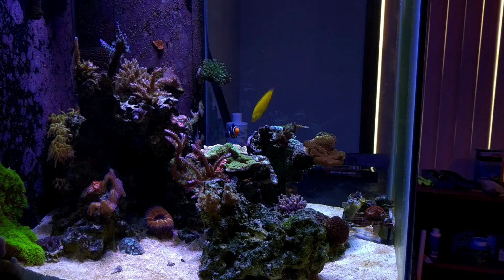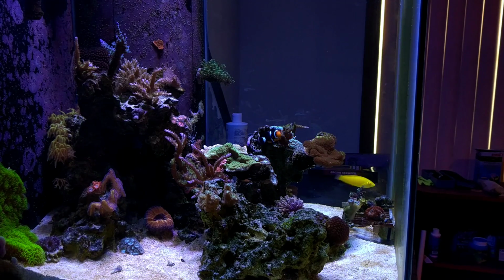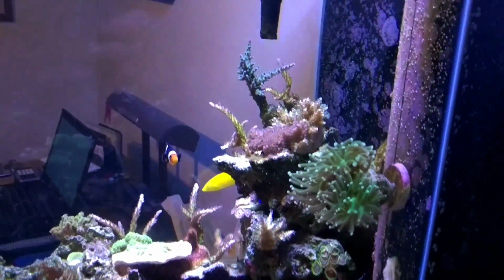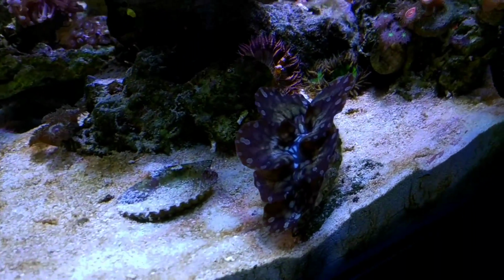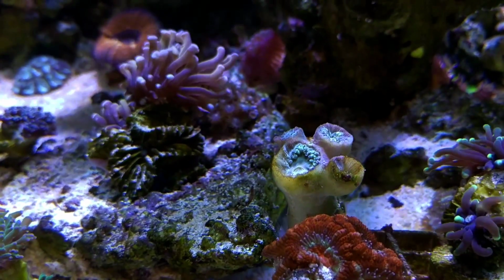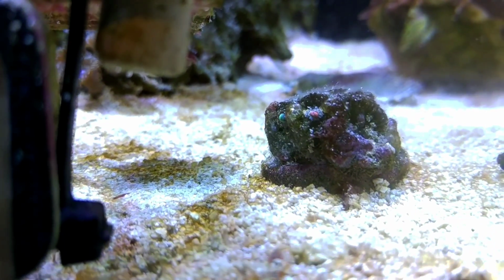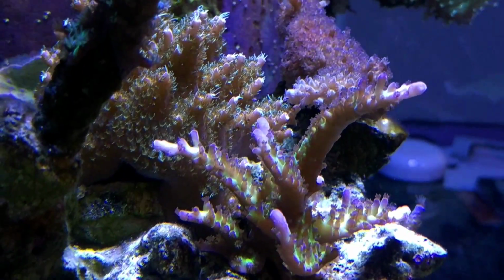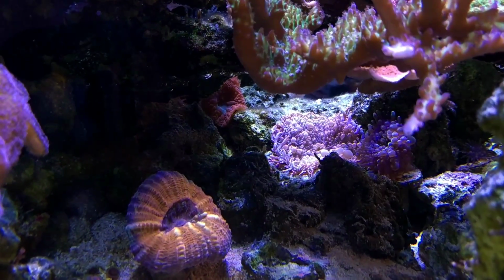60G Reef: No Water Change in 5 Weeks! 1yr 5mnths update.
Decided to try not doing water changes and just dose. Not Triton but kalk and elements T by Continuum. Its not recommended but thought I see what happens. I cant say I wont ever do another water change but so far so good.